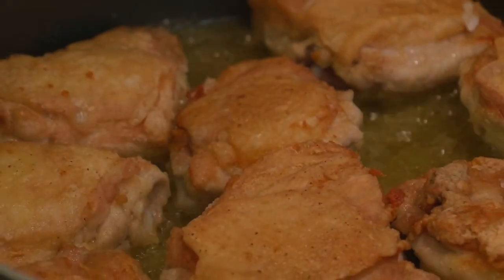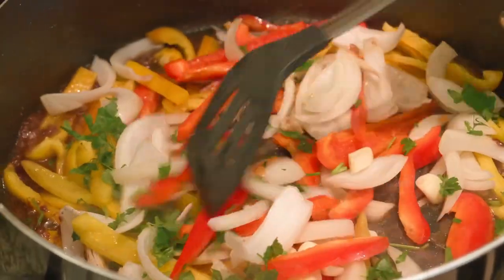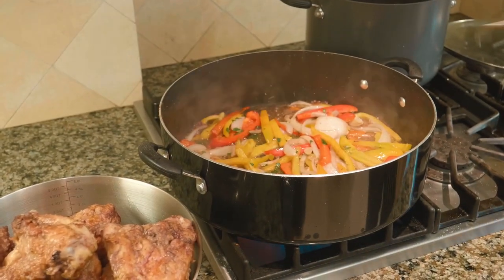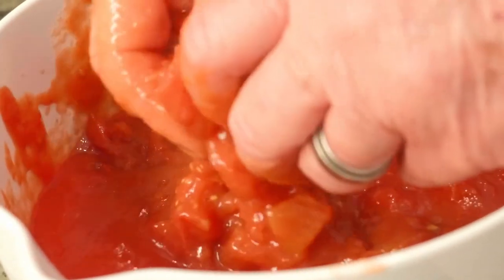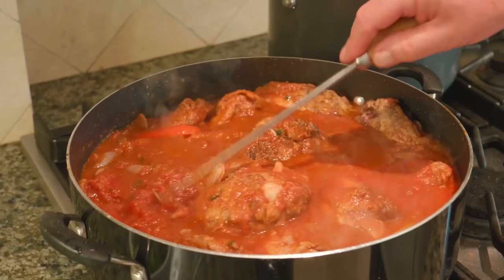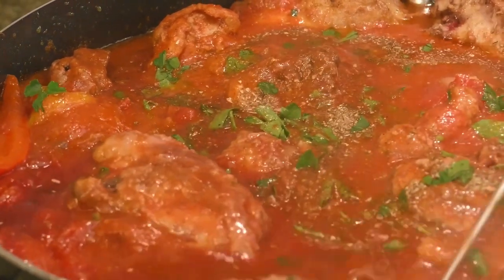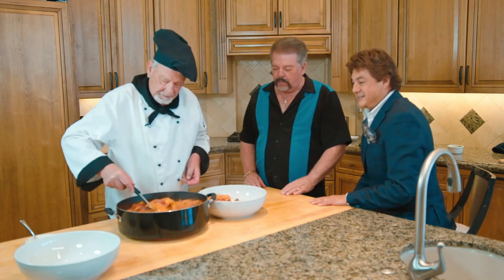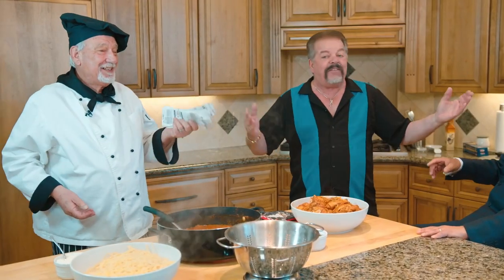The Ultimate Chicken Cacciatore Masterclass: Part 2 Revealed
World renowned opera singer,Maximo Marcuso helps Tony & Tony make chicken cacciatore And he will sing a song